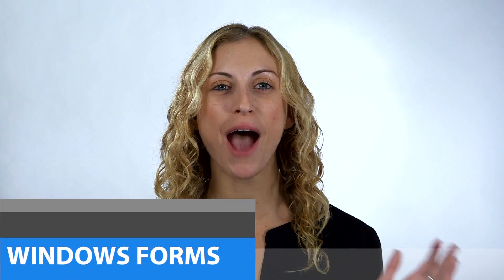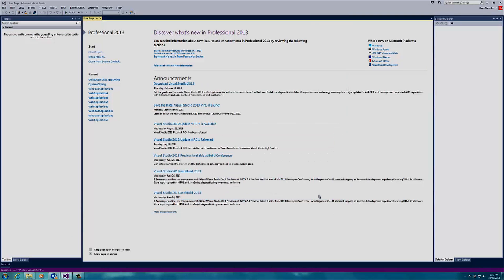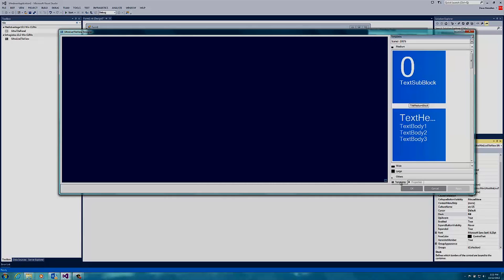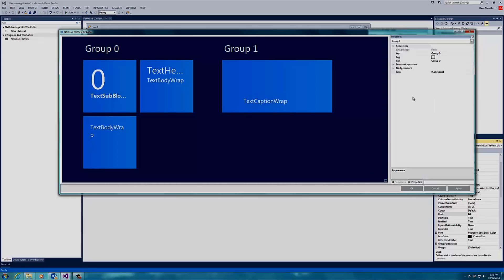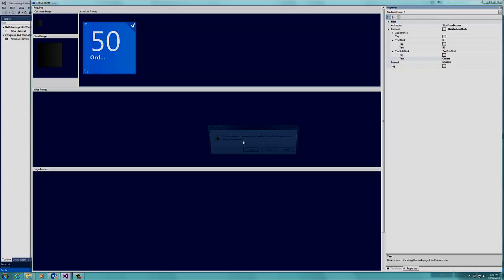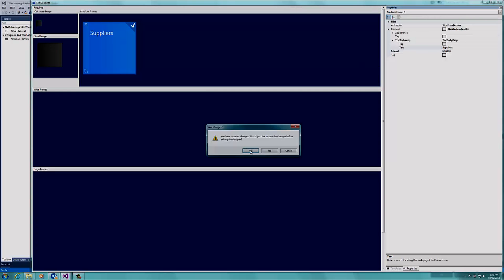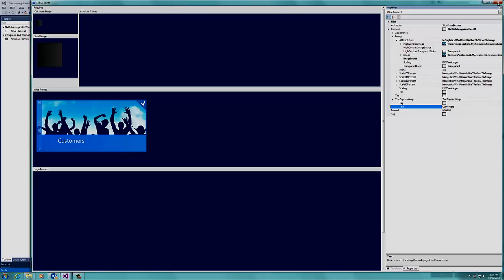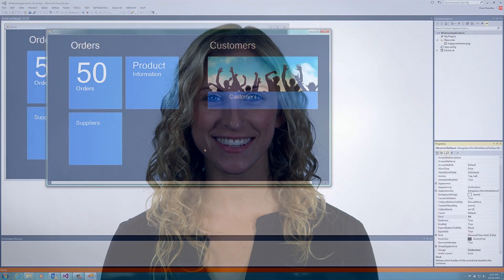Infragistics Developer Tools: Windows Forms 入門 （日本語字幕付）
Infragistics Developer Tools の Windows Forms 向け製品を利用した Windows 8 ライクなアプリケーションの作成方法をご紹介しています。製品の詳細については をご覧ください。